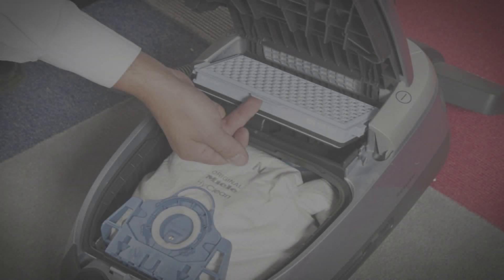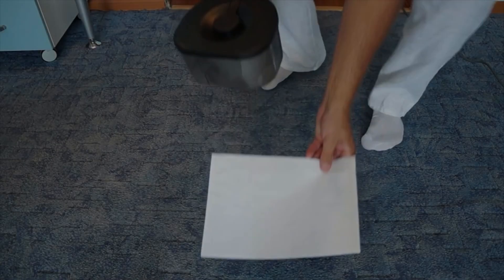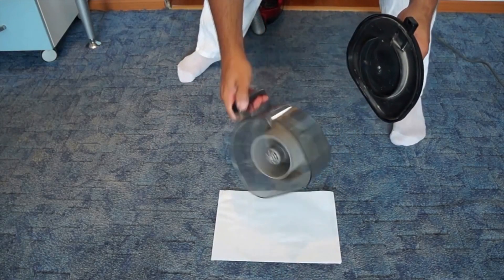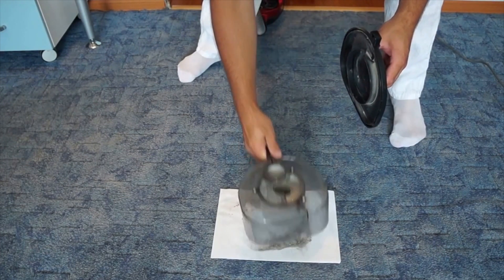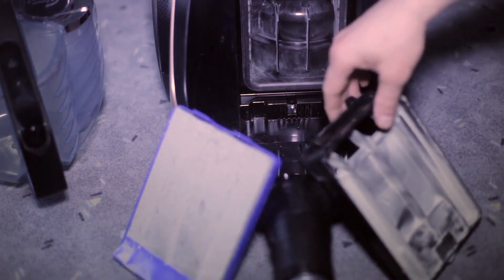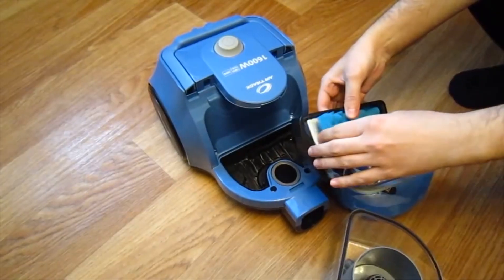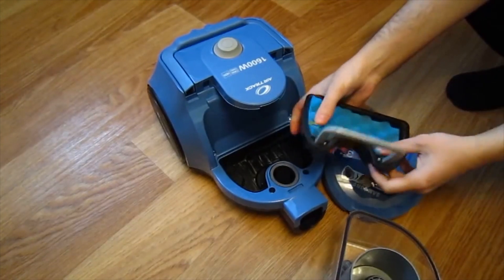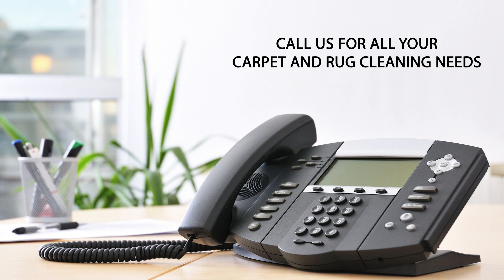Generic: Avoding Common Vacuuming Mistakes